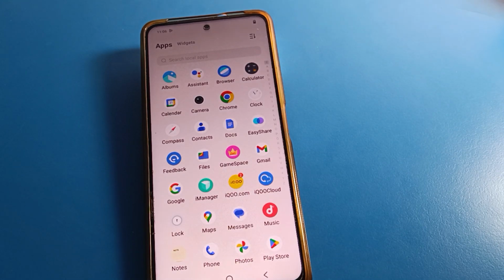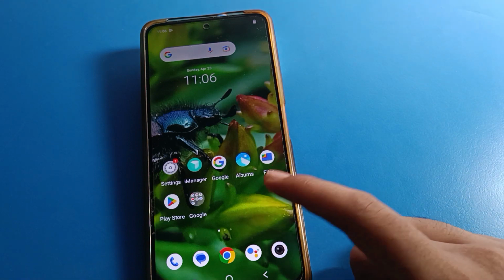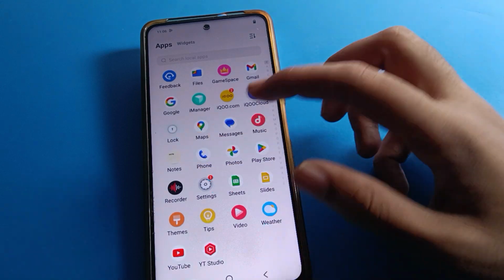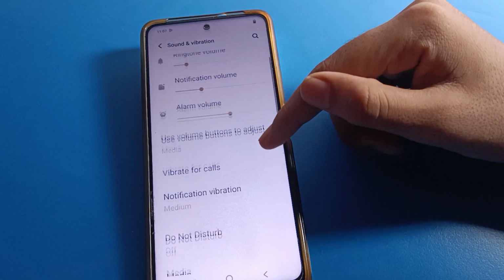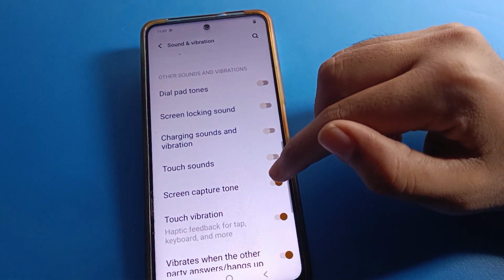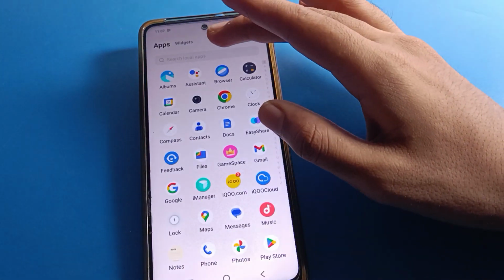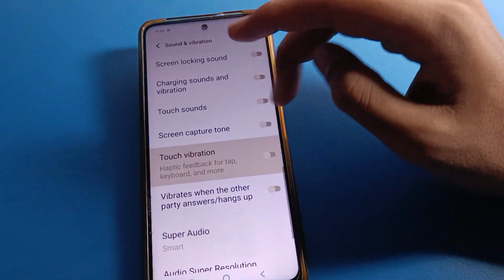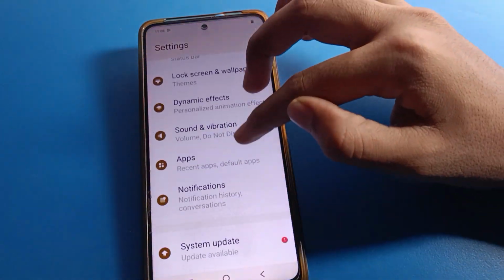iqoo 9 se 5g vibration problem solve, how to fix touch vibration problem iqoo phone